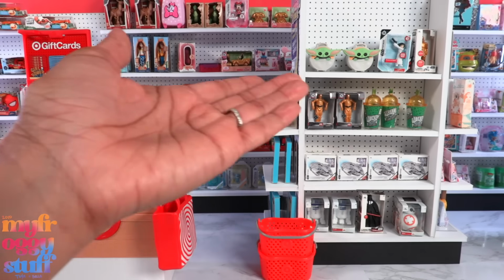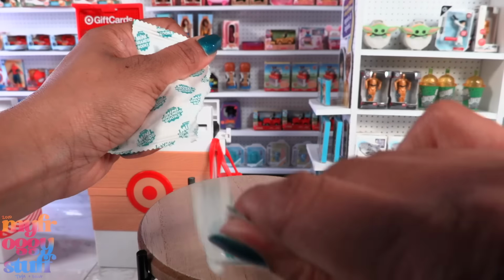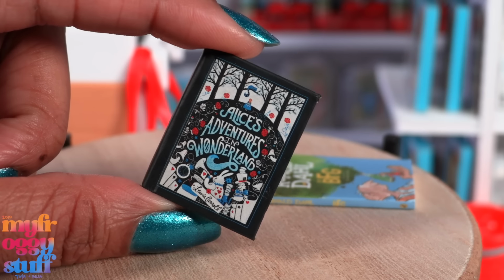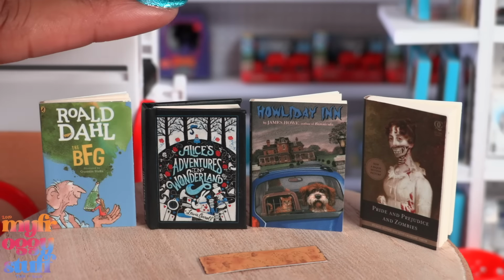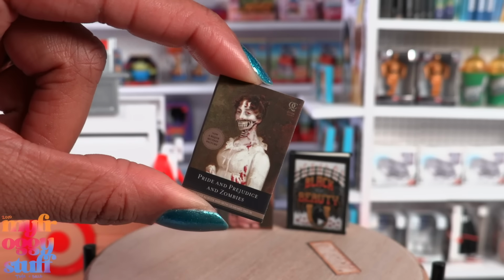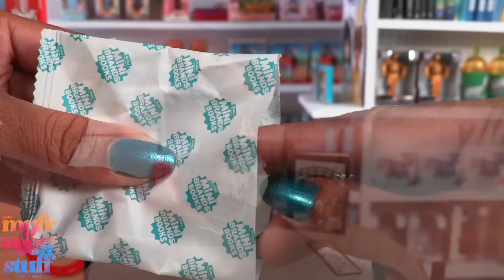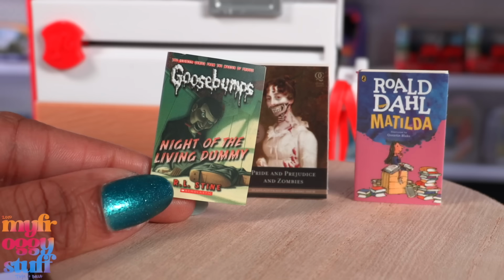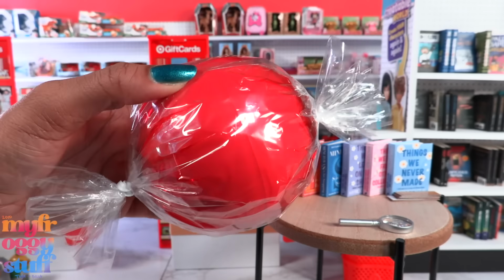Mini Brands With ONLY BOOKS! Let’s Take A Look & Compare Our DIY Books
I found the NEW Mini Brands Books at Target and we are finding out if they are a good size for the dollhouse and how to they compare to our DIY Inspired Mini Books. Plus we are recycling the packaging to make mini shopping bags and the capsules to make fun gift wrap and holiday ornaments. Join us for an ALL NEW video on YouTube at MyFroggyStuff.